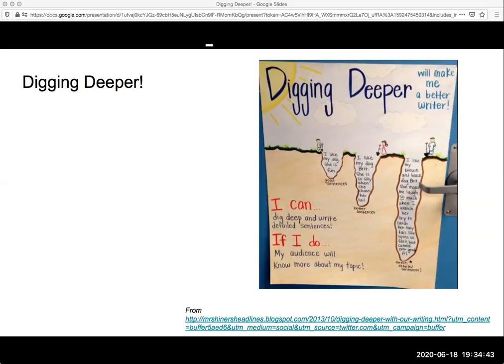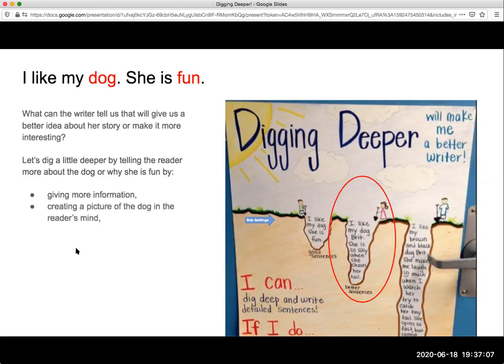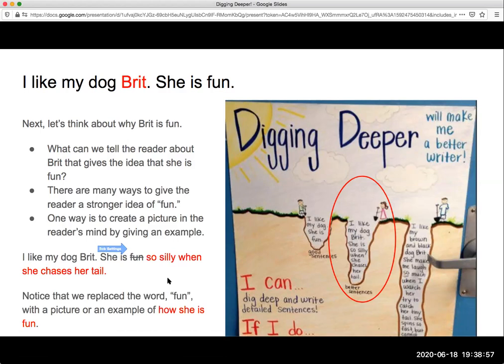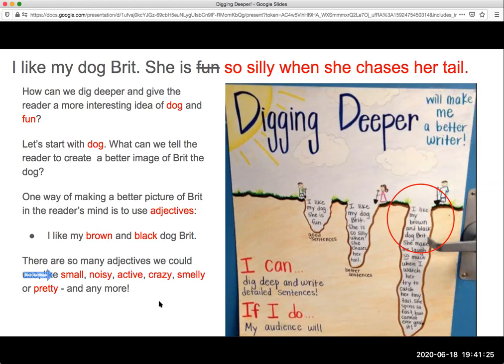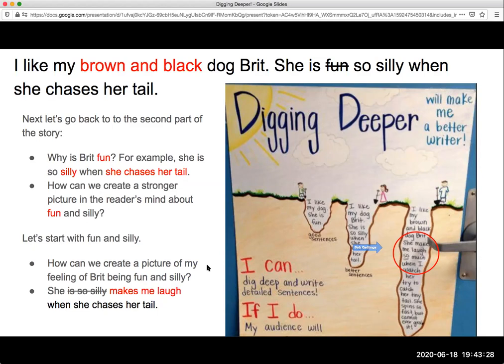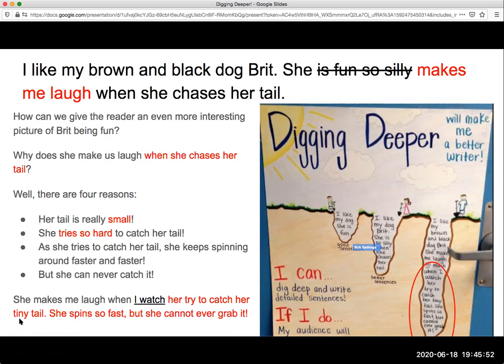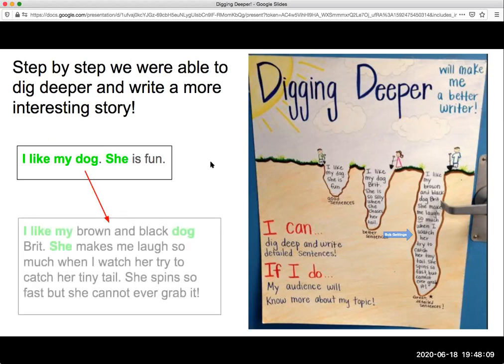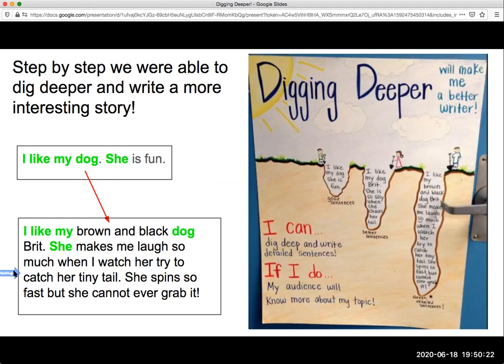Eisakubun Digging Deeper